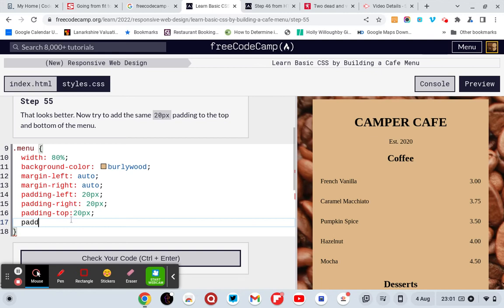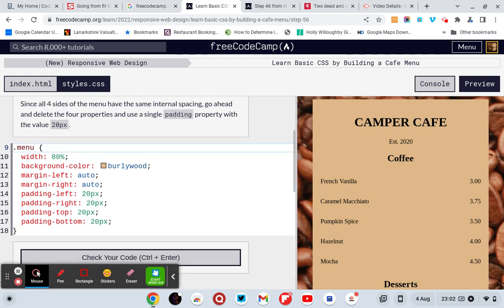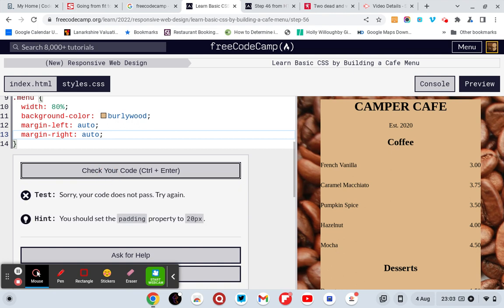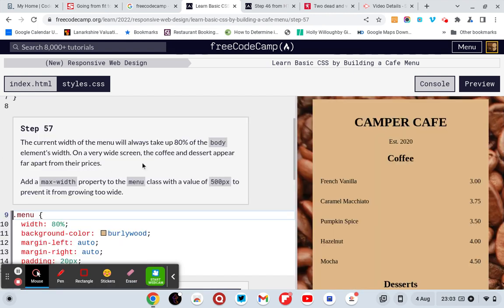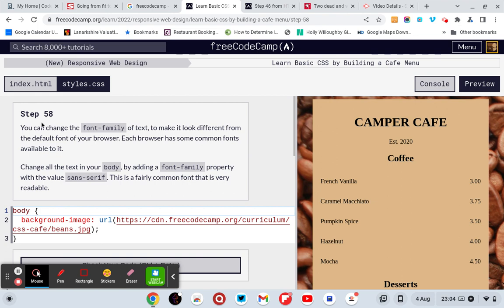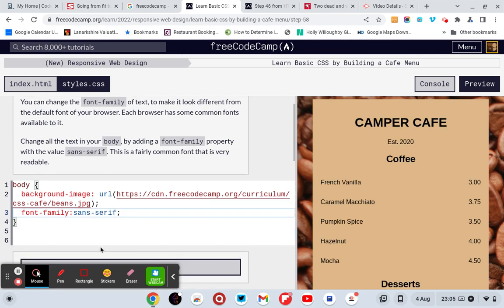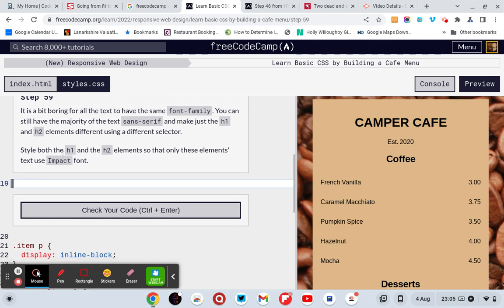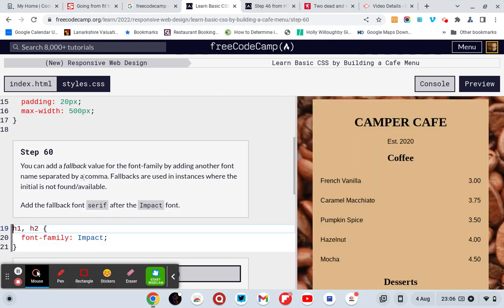css padding top left bottom right: Aug 4, 2022 11:06 PM